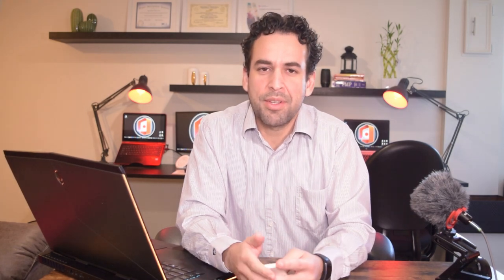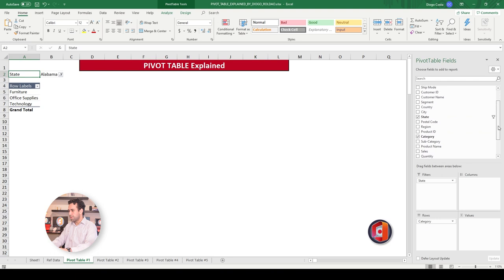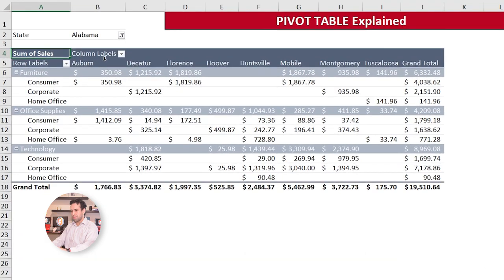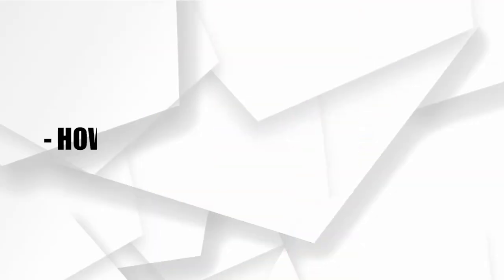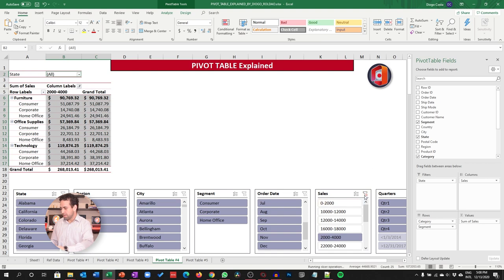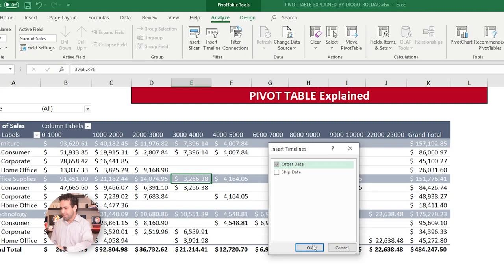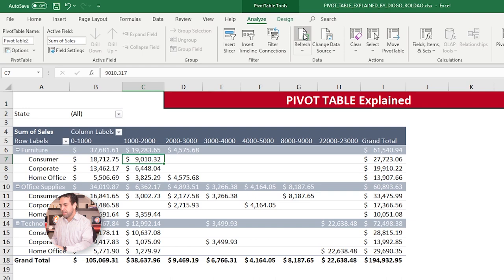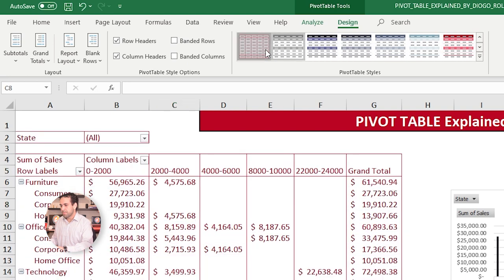Excel Pivot Tables Explained with Samples and Bonuses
In this video you will learn how to use Pivot Tables. You will learn the entire process of creating it, its requirements and several samples. Along the way I'll also teach you how the data can be manipulated in several aspects as well as some of the most common limitations that you must keep in mind when using Pivot Tables. Finally, towards the end, I'll give several bonuses for free!

Links

Content Breakdown

00:00 Business Case & Introduction
01:12 Creating Your First Pivot Table
03:17 Explaining the PivotTables Panel with Samples
08:43 Consolidating Large Amount of Data
10:58 Bonus #1: How to Manually Group Columns
13:16 Bonus #2: Working With Slices
16:36 Bonus #3: Working with Timelines
17:57 Bonus #4: Using Charts Over the Pivot Table
19:18 Bonus #5: The "Analyze" and "Design" Tabs
23:55 Conclusion and Thank You!

A little background about myself

I'm a Program Manager working for a prestige world-wide IT and Telecom corporation, present in more than 100 countries and having more than 35 thousand employees. I'm 8 years working for this company and within this period I managed to grow from a technician to a Director and be relocated several times. All of these before 40's. I was only 35 years old when I was relocated to USA and only 36 years old when I was promoted to Direction level. My ultimate goal is to teach you my path, how I managed to do it, my right choices and the bad ones as well, to short the several years long corporate journey from expert to Director into just few years. Among several skills you have, dominating MS Office was one of the success keys to call attention to my efficiency, organization and outstanding results delivered.